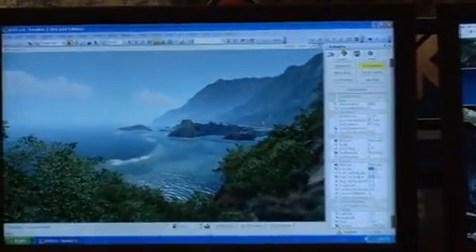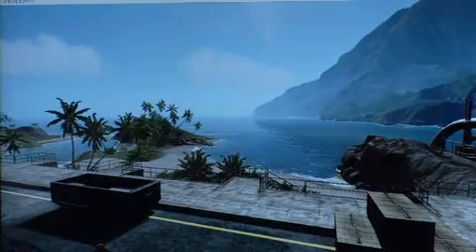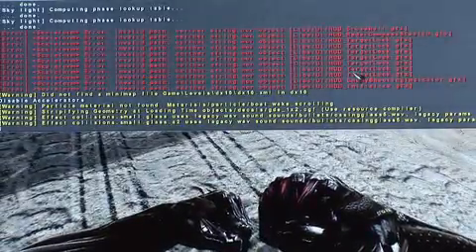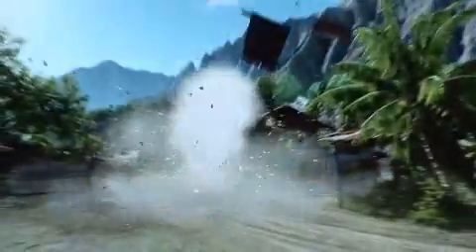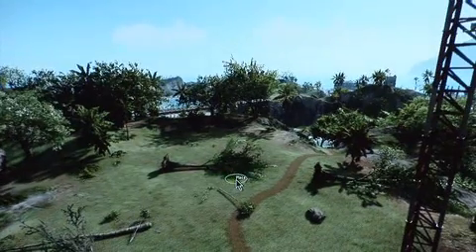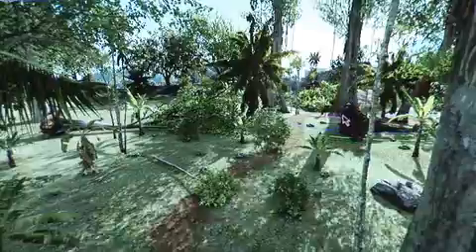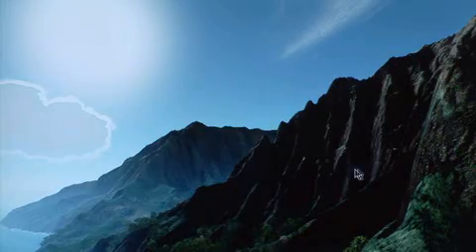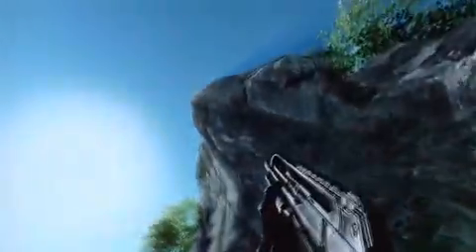CryEngine 2 shown at GDC 07--Level Editor Demonstration 1/2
This is the New CryEngine Demonstration at the GDC 2007. This shows the power of Dx10 and is running on Windows Vista